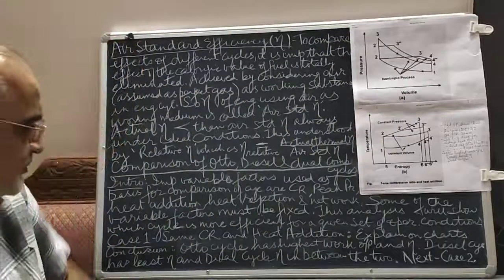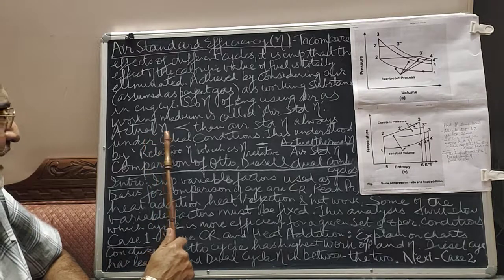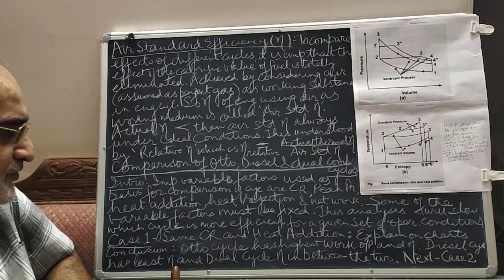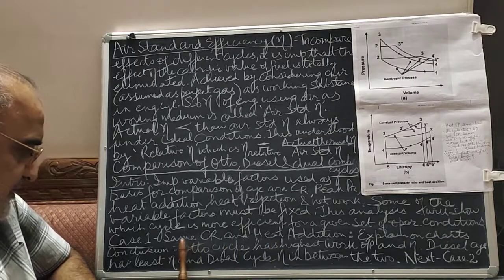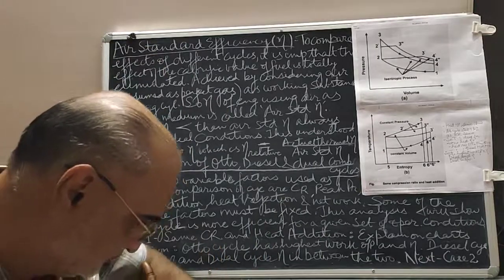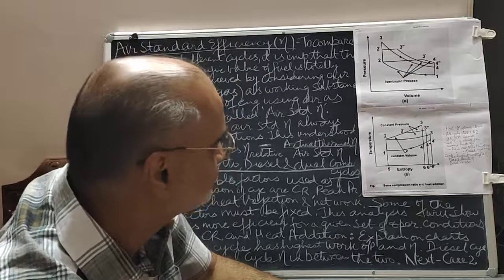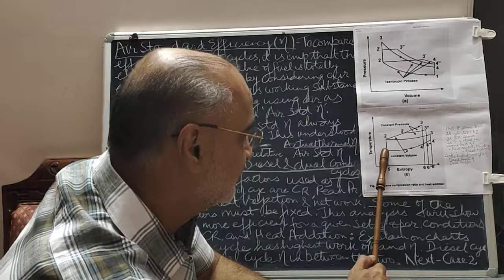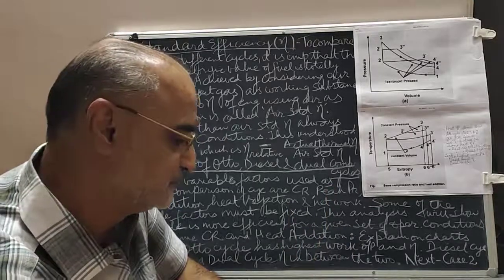IC Engs lect 4(a): RPIIT ACADEMICS